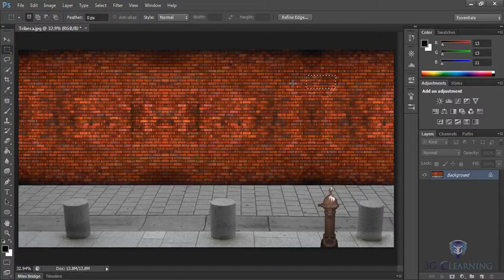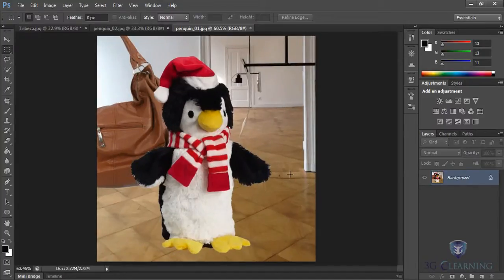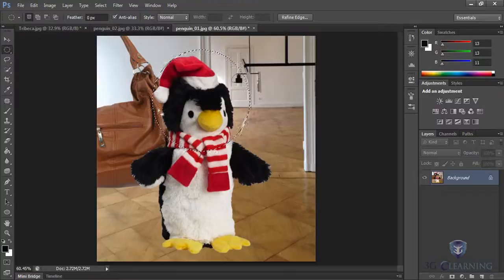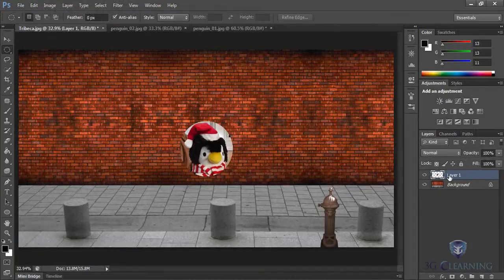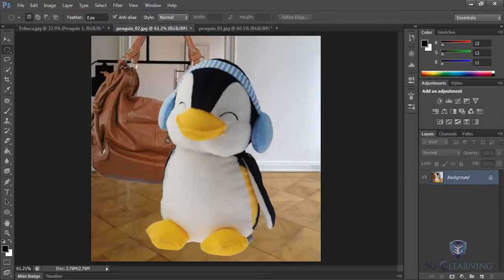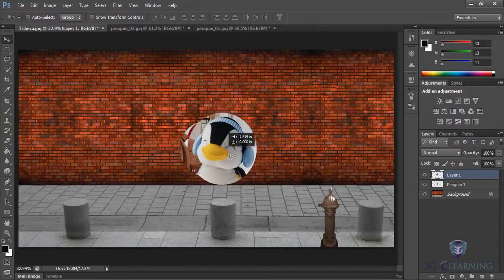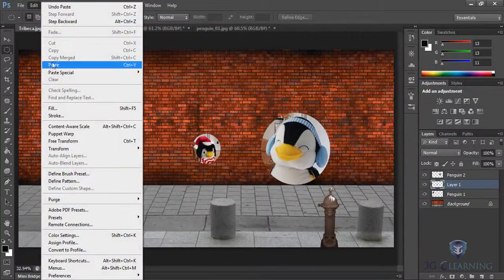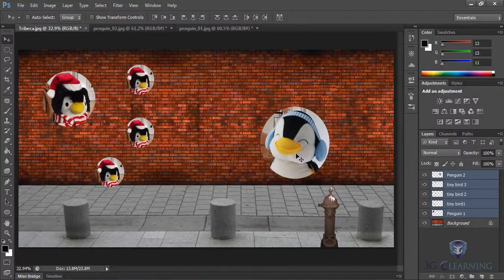05 Image Editing Concepts 6